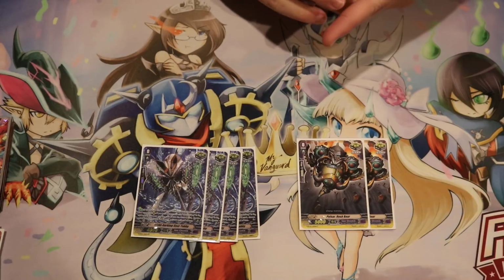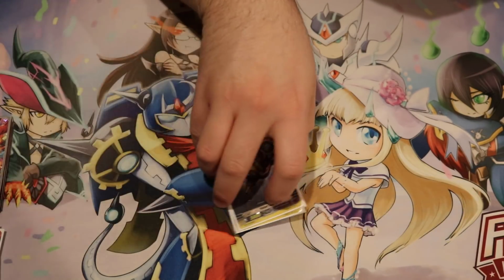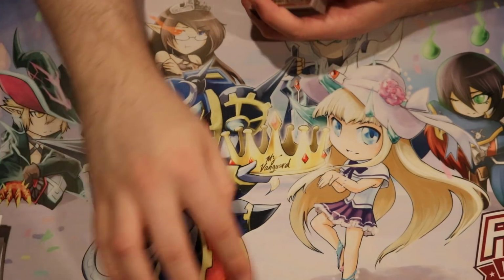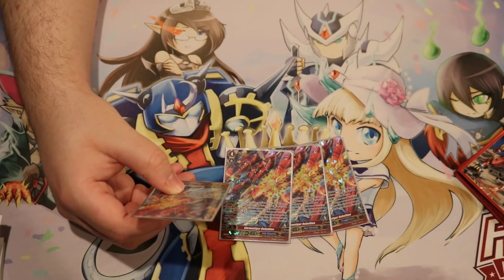Chronofang Tiger Time Leap - Cardfight Vanguard Deck Profile December 2017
We've had that one audience member keep asking for Chronofang so here is the list! Austin is planning to update this and test other varients so give us some time with that project ;) Hope you do enjoy though!

Without them you would not have these AMAZING deck profiles!